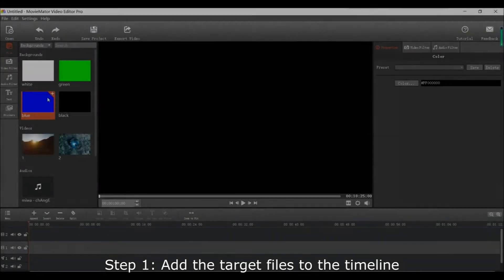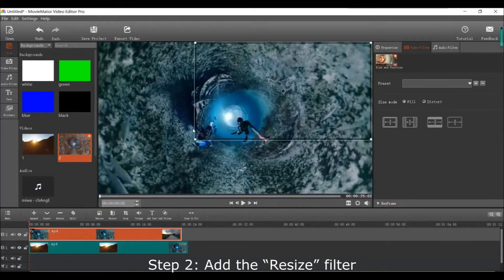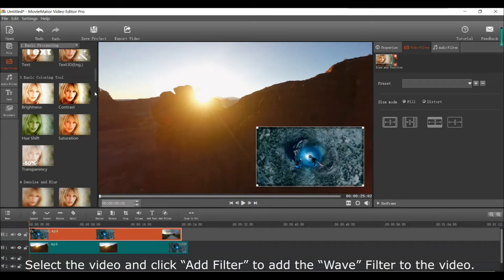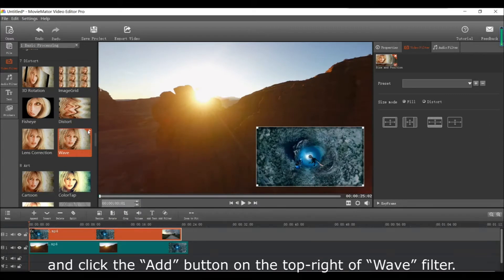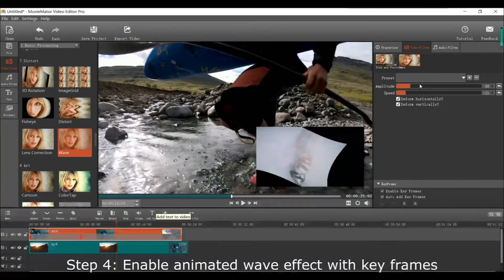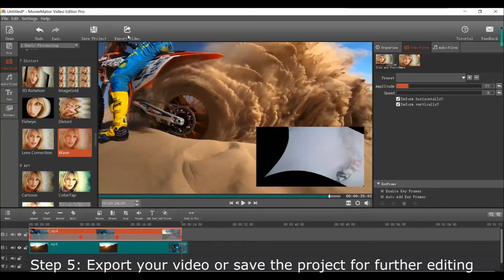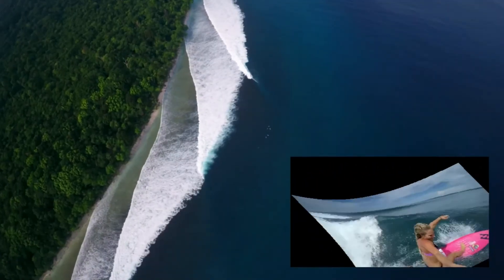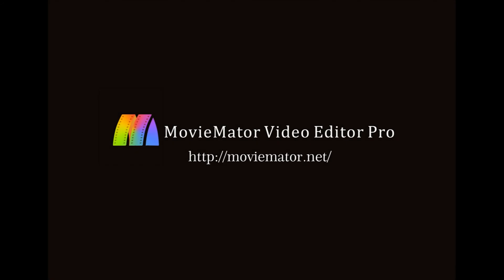Moviemator Video Editor - How to create video wave effects on Mac / PC?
How to Add Wave Effect to Your Video with Key Frames? Moviemator Video Editor for Mac / PC video tutorials.

The wave effect is a commonly-used effect in creating a dreamlike and imaginary picture in a movie videos. You can easily add animated wave effect to your video using MovieMator Video Editor.

A Handy Video Editor on Mac/PC
• Stunning Filters, Video Transitions and Effects
• Support 200+ Media Formats and all Devices

 Windows 10/8/7, 64-bit Processor & MAC OS 10.10 +